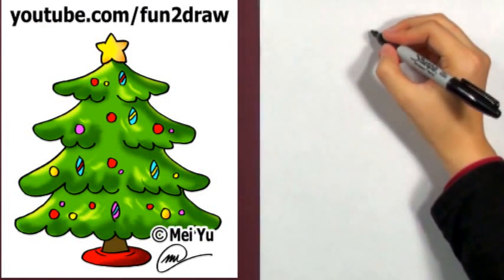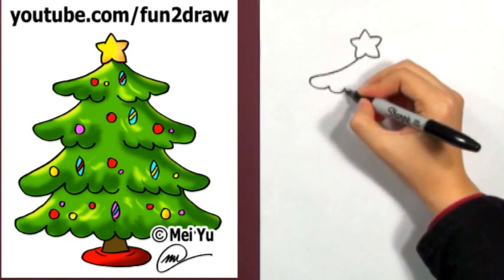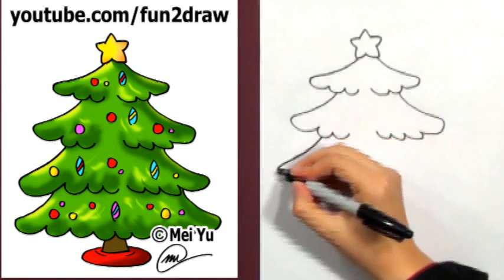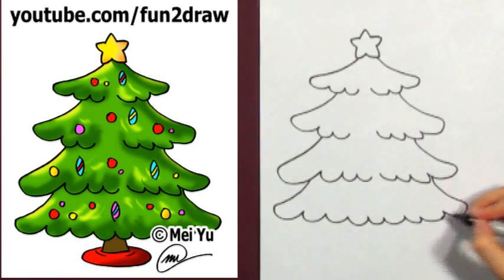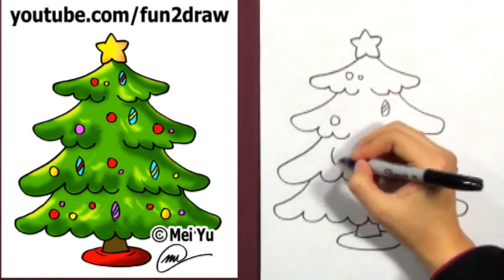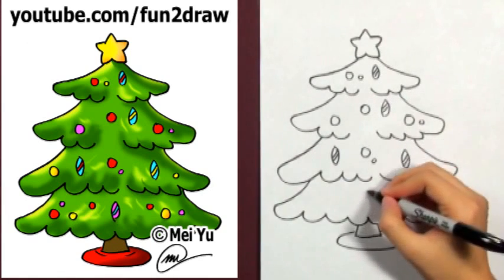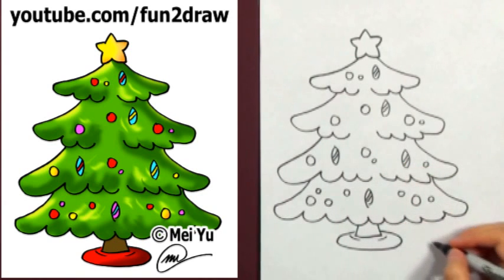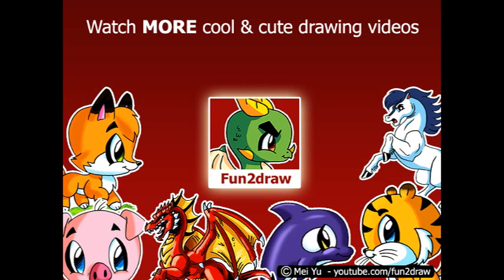How to Draw a Christmas Tree in 1 min - How to Draw Easy Drawings - Fun2draw (Online Drawing Class)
How to draw a cartoon Christmas tree in 1 minute! Mei Yu shows you how to draw a cute Xmas tree step by step. Watch 100+ easy how to draw cartoon tutorials, online drawing classes, art challenges, drawing challenge ideas, and Fun Fridays on my channel. Makes for fun online art classes and drawing lessons to do at home!

Draw a tree for your Christmas and holiday cards, or make a winter scene with it and the other cartoon characters on the Fun2draw channel! Share your art with your friends :D